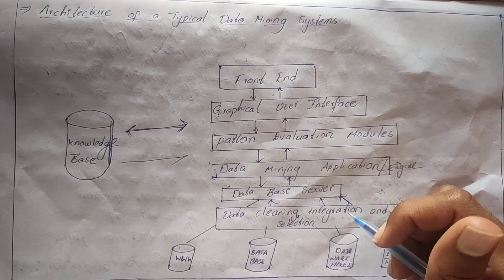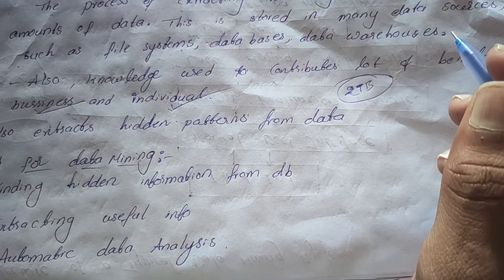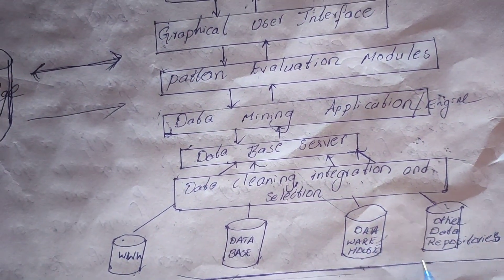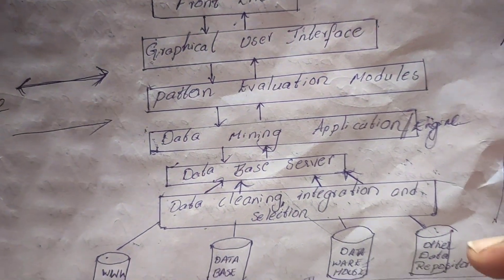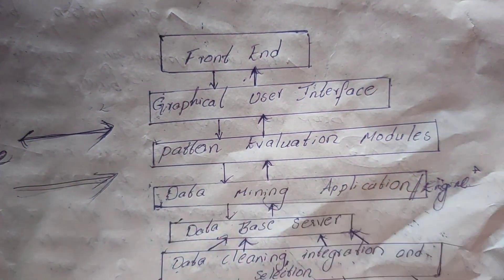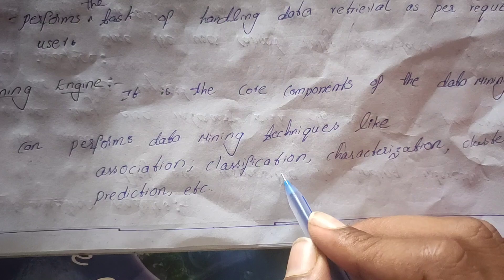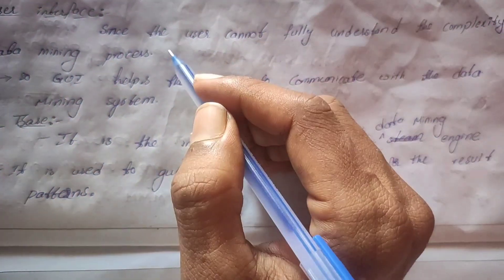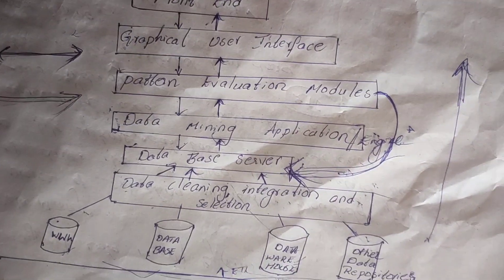#19 Architecture of a Typical Data mining systems dwdm Data mining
Data mining is the process of extracting interesting data from data warehouse and is used for bussiness and individual etc.

unit-1:
Data Warehousing and Business Analysis
unit-2:
Data Mining
unit-3:
Classification and Prediction
unit-4:
Cluster analysis
unit-5:

unit-1:

–Data Warehouse Architecture no
–Metadata
– reporting

unit-2:

Data mining:

-Data preprocessing
-Data cleaning
-Data integration and transformation
-Data Reduction
-Data discritization and concept hierarchy generation
-Architecture of a typical data mining system
-Classification of Data mining systems

Rule mining:

-Efficient and scalable Frequent Item set mining methods
-mining various kinds of Association rules
-Association mining to correlation Analysis
-Constraint,Based Association mining